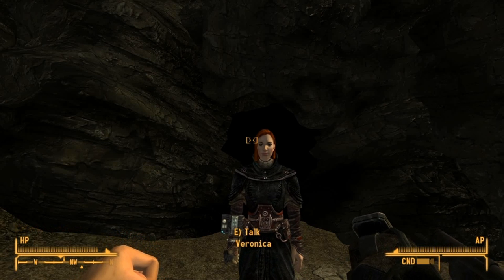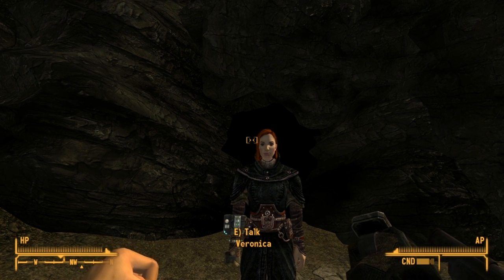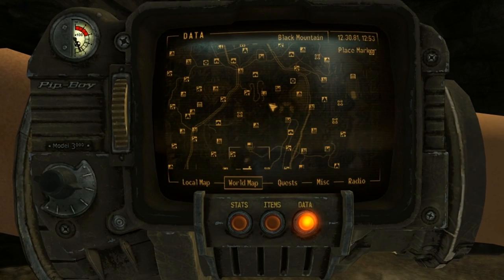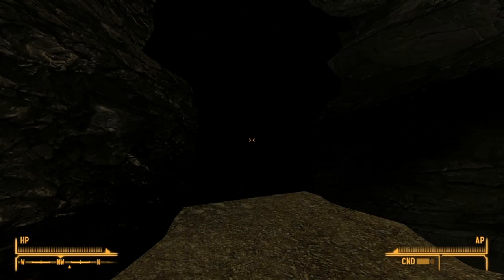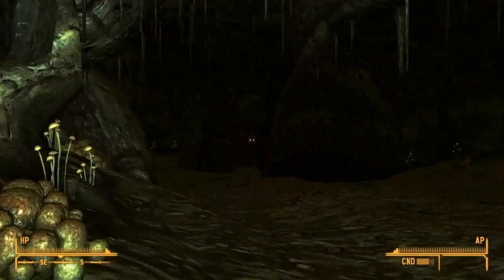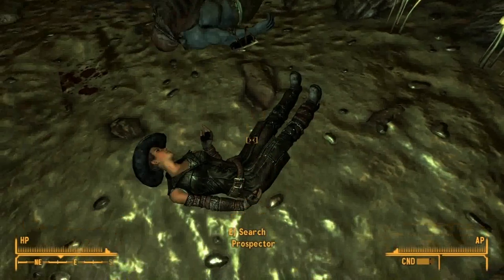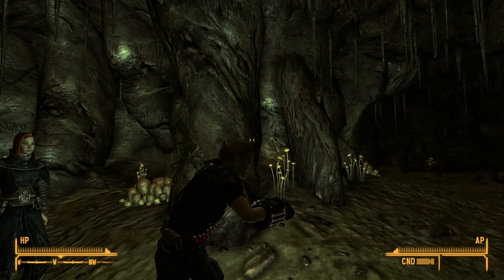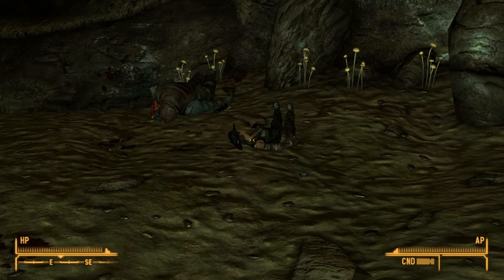Fallout: New Vegas-Paladin Toaster Weapon Guide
How to find the unique Zap Glove, the Paladin Toaster, in Fallout: New Vegas.